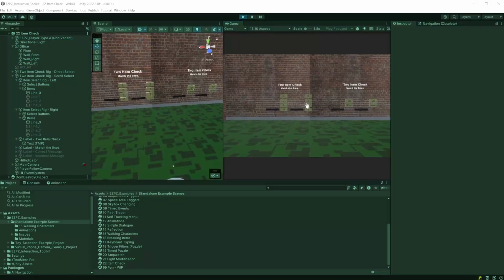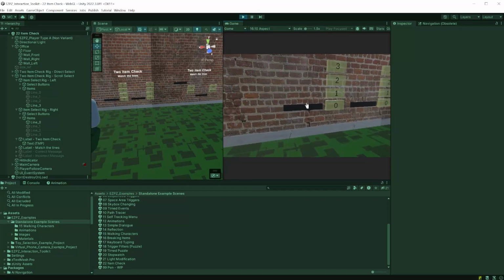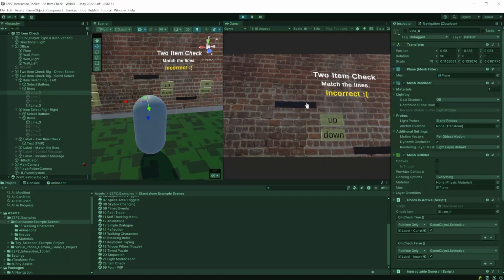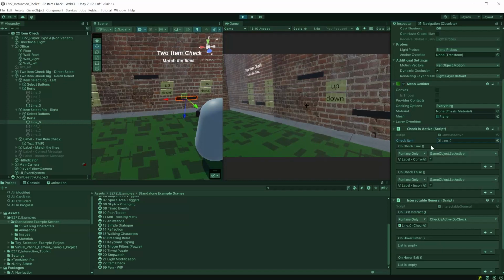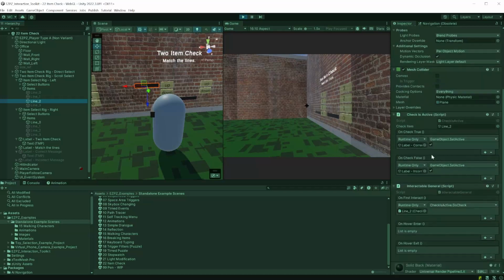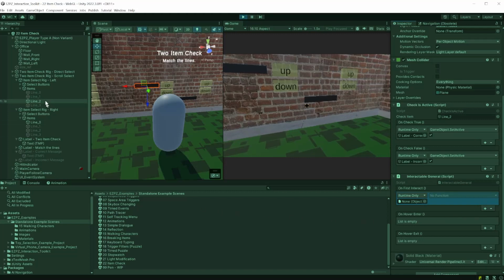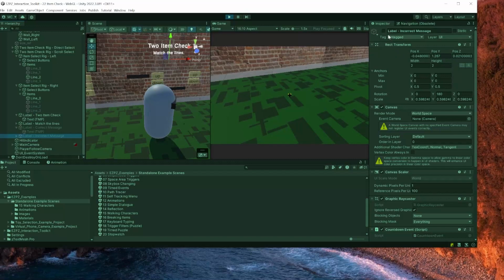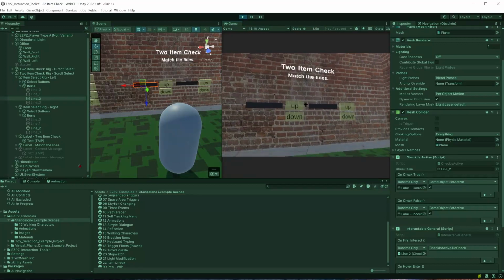Multiple Choice and Item Checking in Unity 3D (EZPZ Interaction Toolkit)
How to implement multiple choice,  or item checking in Unity 3D

Checking if a gameObject is active or inactive in Unity3D. Invoking events based on result.